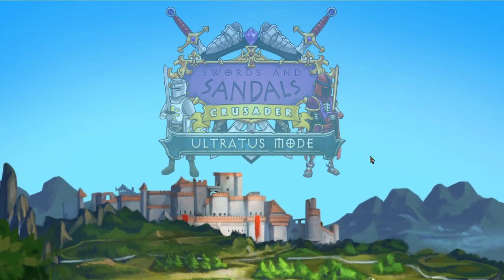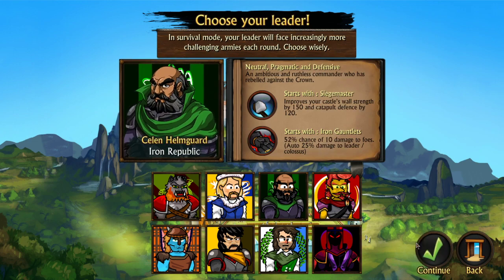Let's check out Survival Mode! Swords and Sandals Crusader Redux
Today we're checking out the 'Survival Mode' from S&S Crusader Redux! Join Celen Helmguard and the Iron Republic as they test their mettle against some of Brandor's best armies!